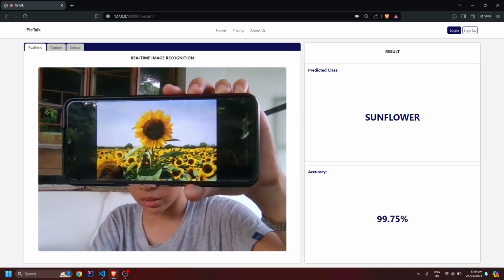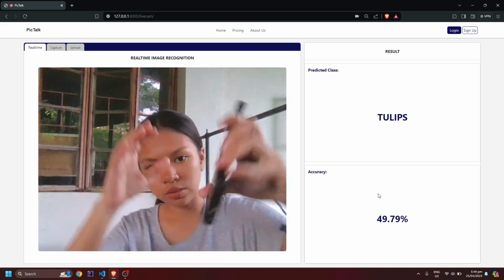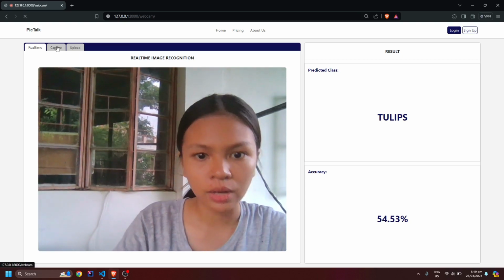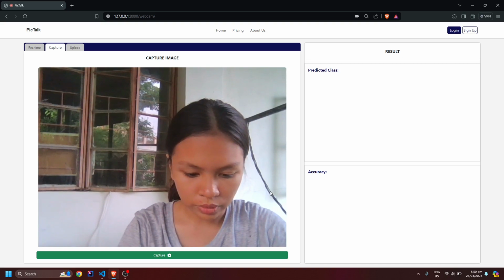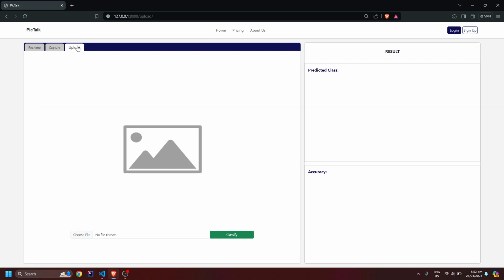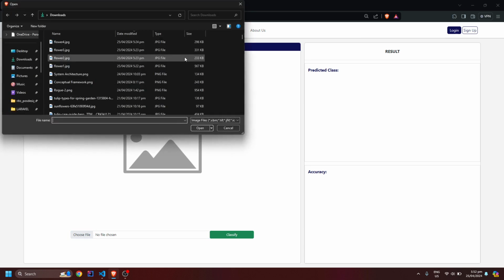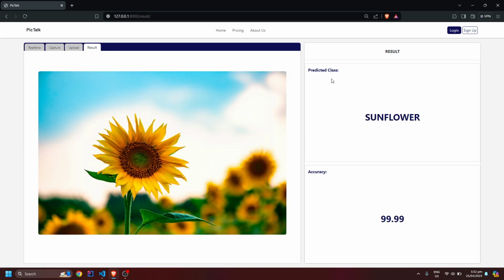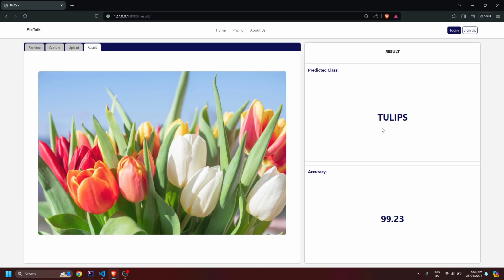Image Recognition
Image recognition using Django.